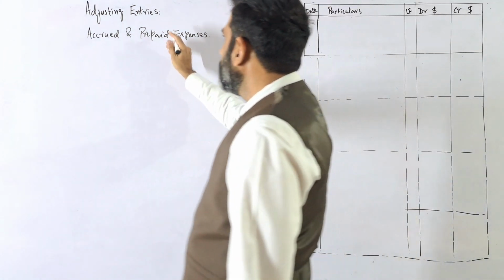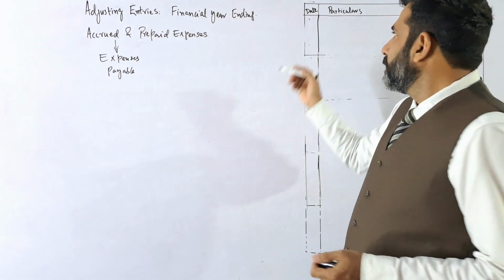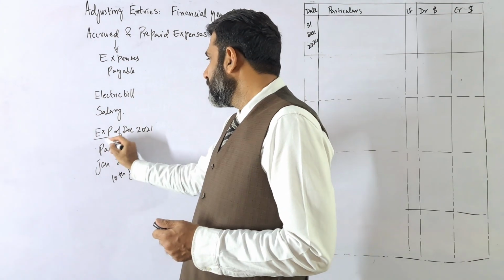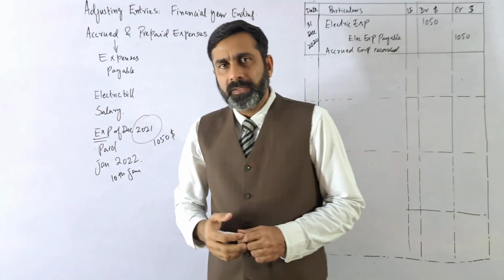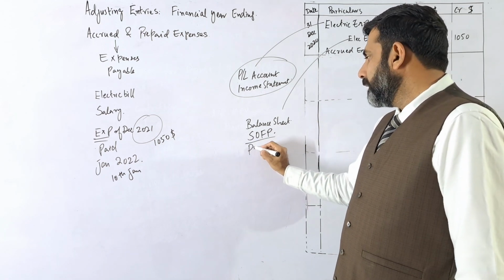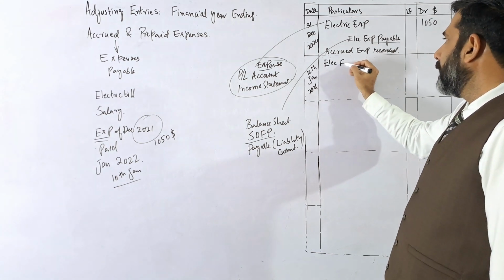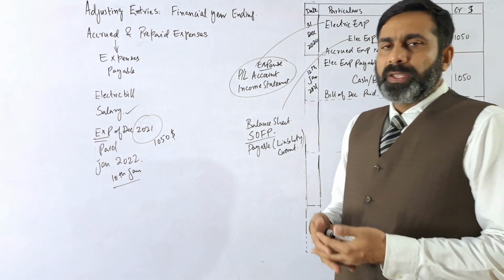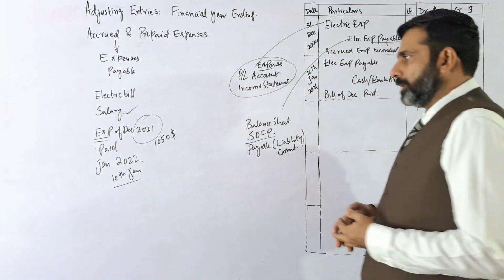Adjusting Entries | Accurrd Expenses | Accounting Knowledge Hub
In this video, we will discuss adjusting entries and how they relate to accrued expenses. First, we will define adjusting entries and explain why they are necessary in accounting. Then, we will focus on accrued expenses, which are expenses that have been incurred but not yet paid for or recorded. We will discuss the importance of accruing expenses in the correct period and the potential consequences of not doing so.

Next, we will walk through an example of an adjusting entry for accrued expenses. We will explain the journal entry and how it affects both the income statement and balance sheet. We will also provide tips for identifying when adjusting entries are needed for accrued expenses and how to properly record them.

Finally, we will wrap up by summarizing the key takeaways from the video and emphasizing the importance of accurately recording accrued expenses through adjusting entries. This video is designed to provide a clear understanding of adjusting entries and accrued expenses for accounting students, professionals, and anyone else interested in learning more about these important concepts.